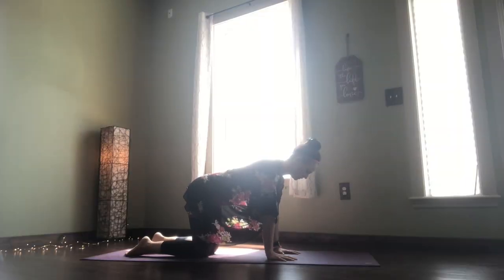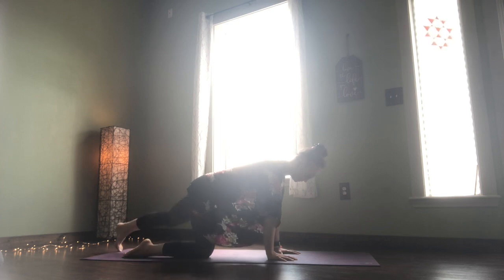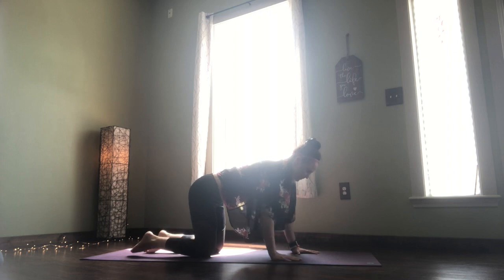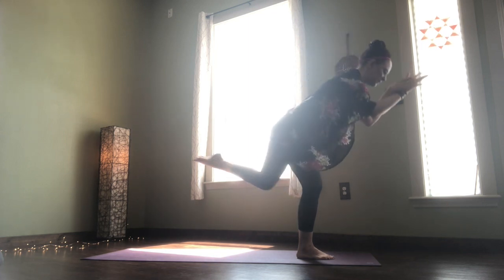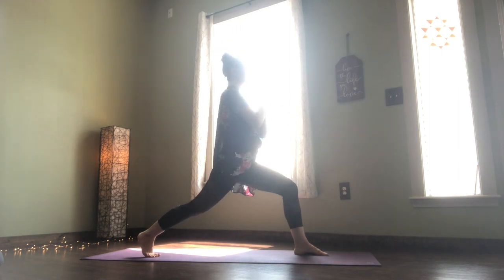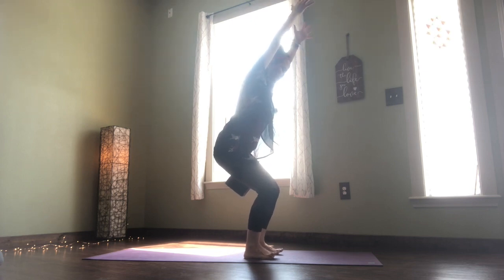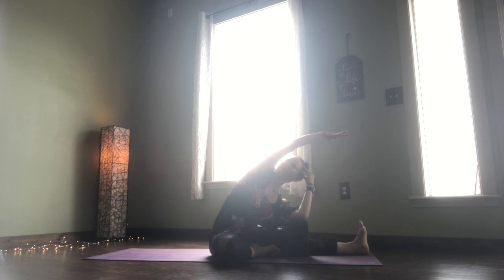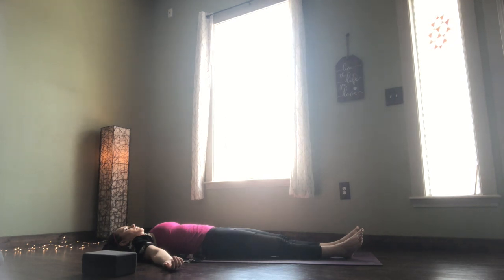Hamstring & Glute Strengthening Flow (All Levels Flow)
Tight muscles are an indication of weakness and stretching is only a temporary solution. In this sequence we will target the glute/hamstring area to strengthen and create stability at both the knee and hip joint by working its two primary functions, knee flexion and hip extension.

Filmed at the Trybe Yoga studio in Leander, TX
Come practice with me in person!